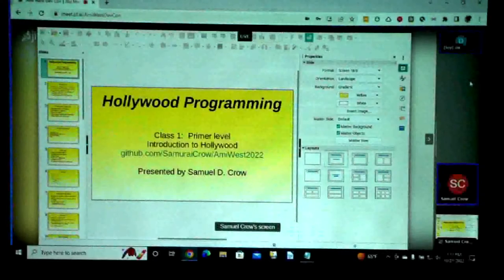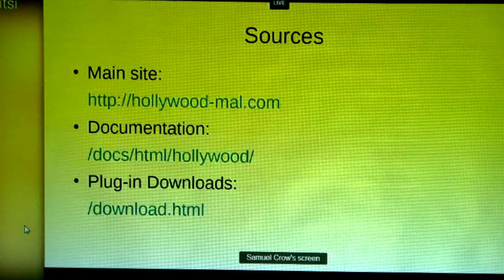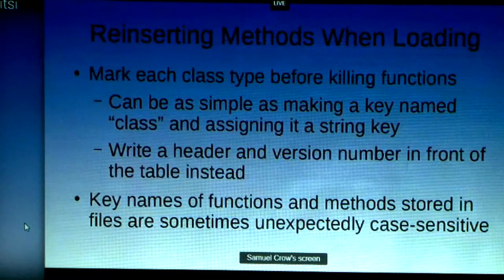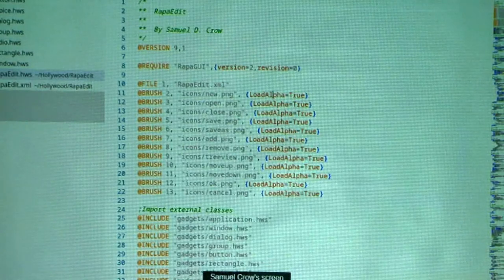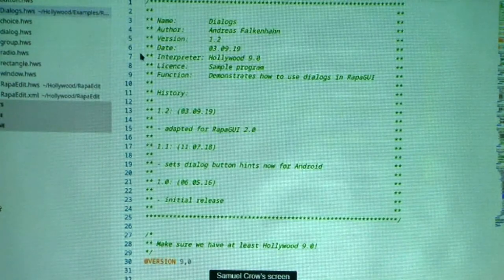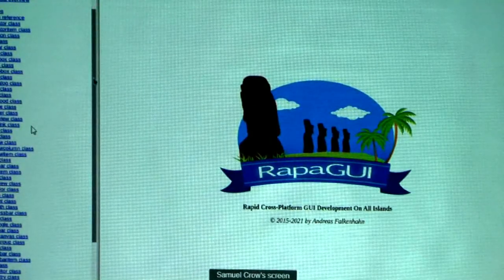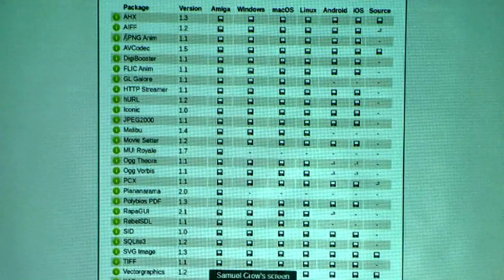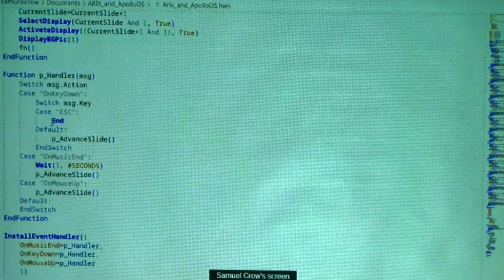Crow at the Amiwest DevCon 2022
Samuel Crow speaks about Hollywood for the Amiga.  Filmed by Bernardo at the Amiwest DevCon on October 21.